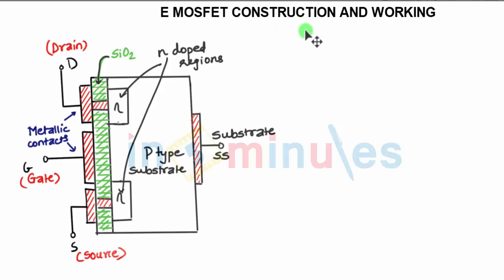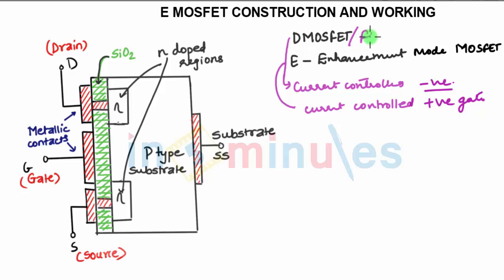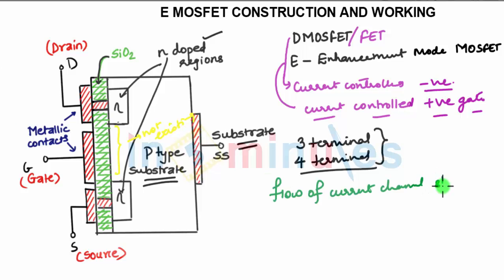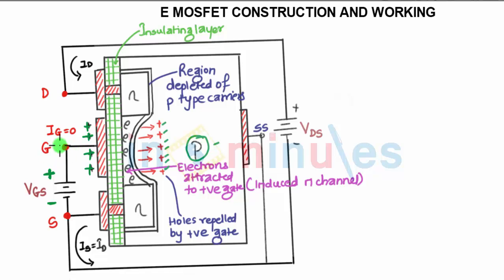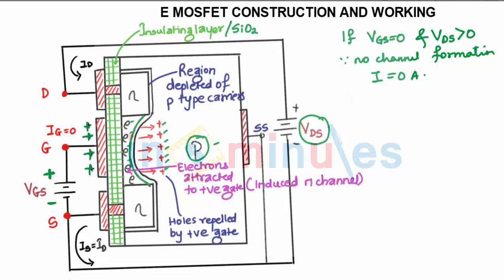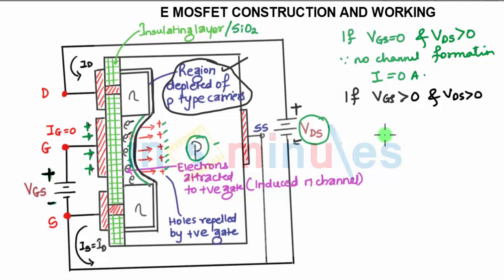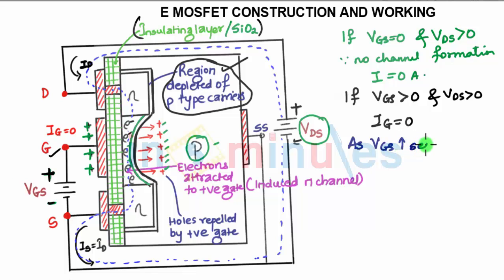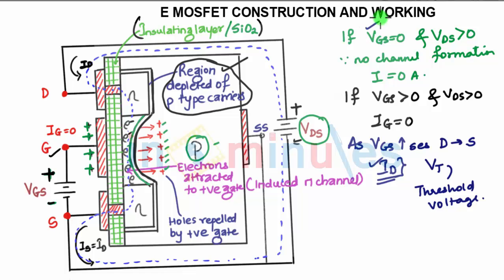M2 | 3 | N MOSFET construction and working (Part 1)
It explains the construction and working of n MOSFET.